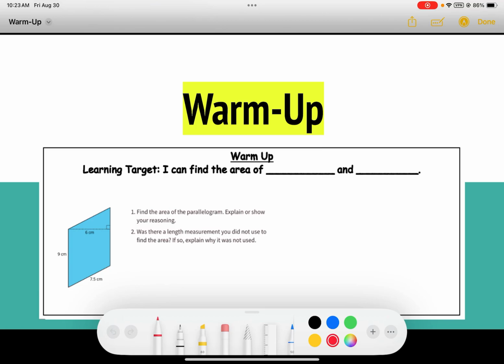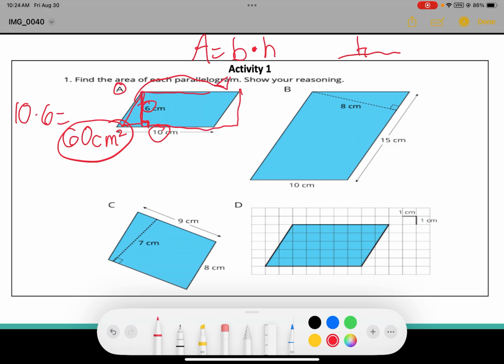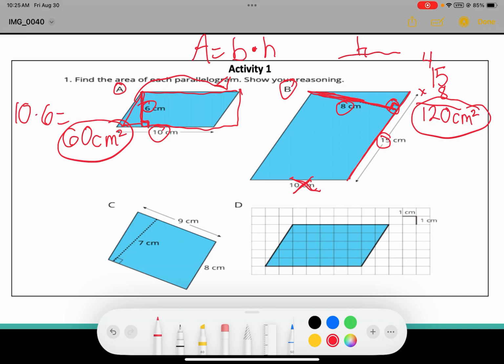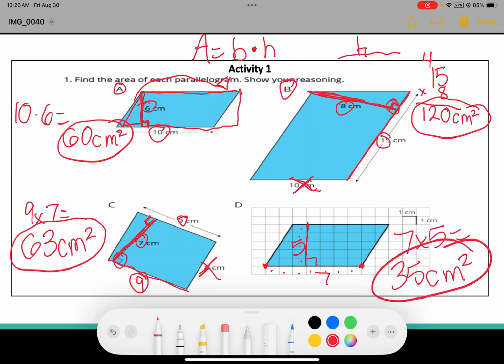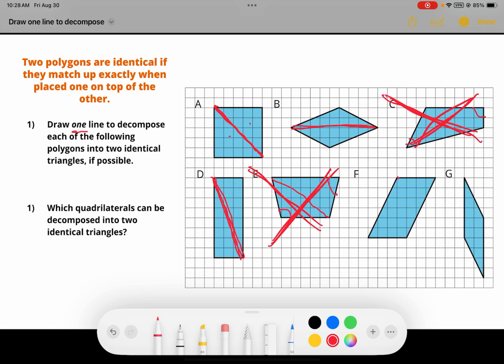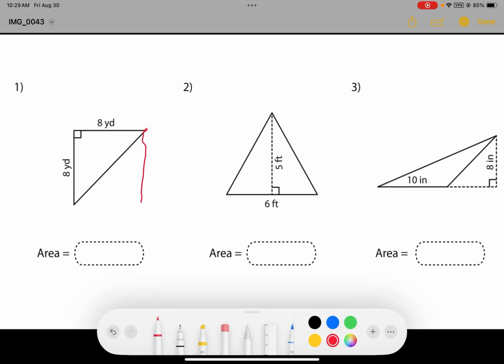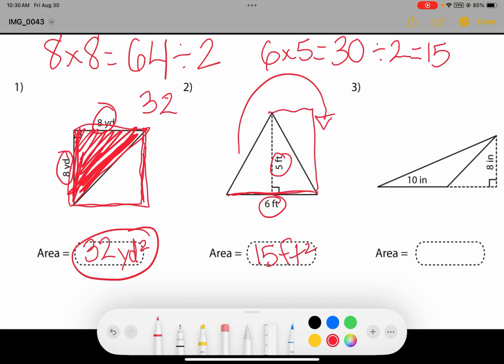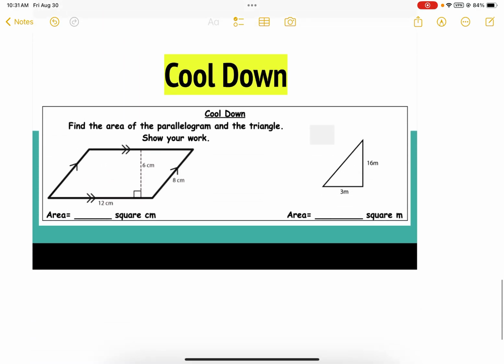PS 14.3- Parallelograms and Triangles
Mrs. Young
6th Grade Math
Illustrative Math